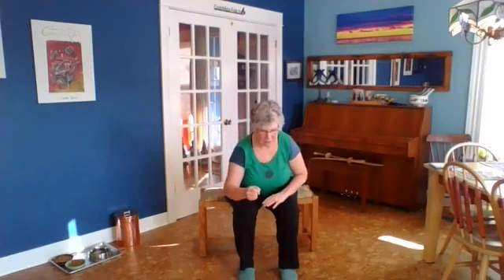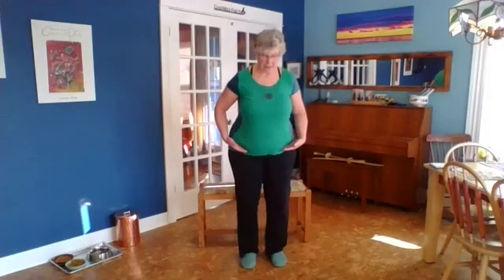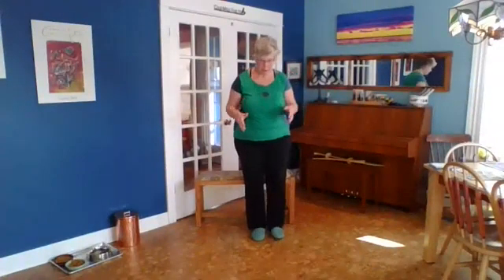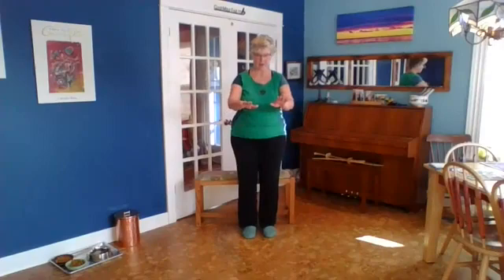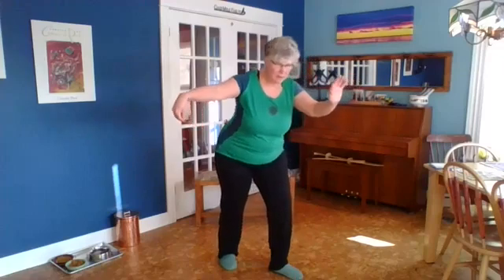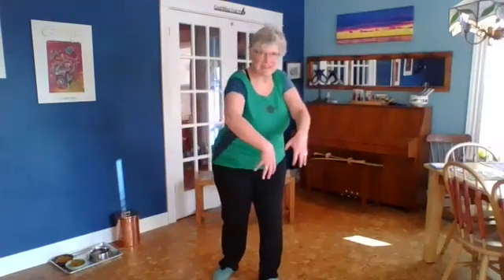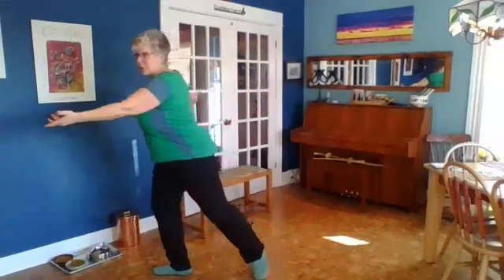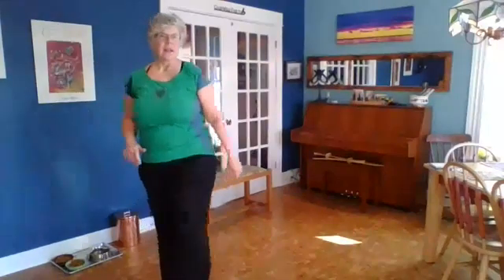Day 22 Sensing Tension and Snake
Day 22: Sensing Tension and playing with the Snake! Today we will explore where you sense tension and how you can change it. We will continue to play with how to relax as you learn more about the snake and how to make it a strong move to open the body. Work at your own pace and within any limitations and please share with others who could benefit from the tools.